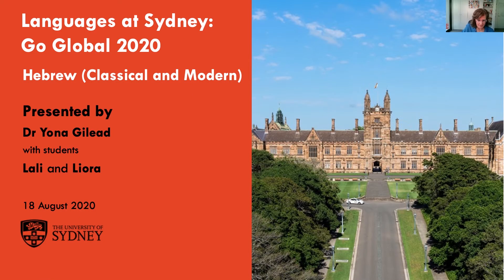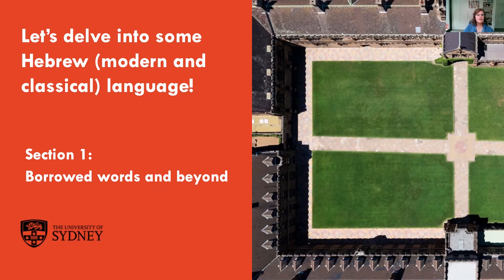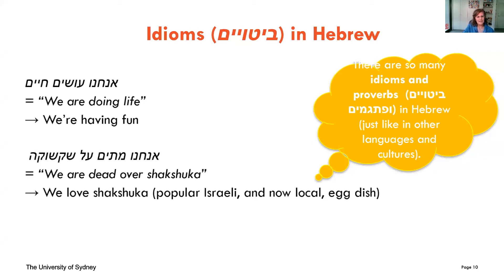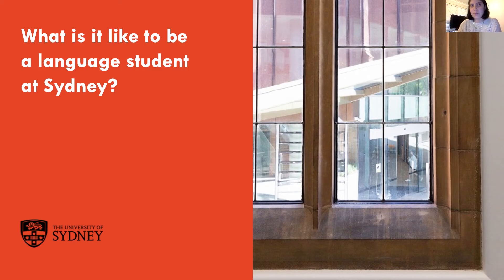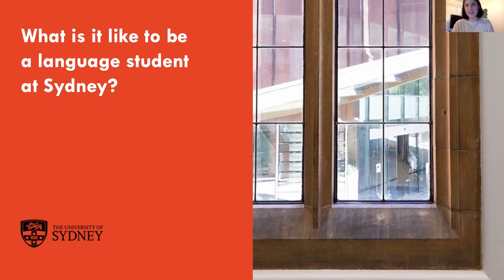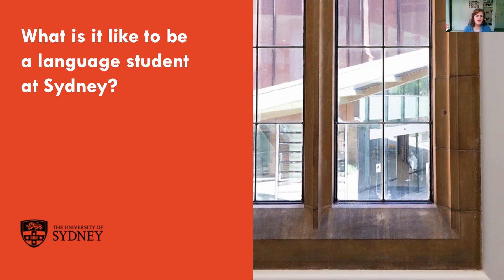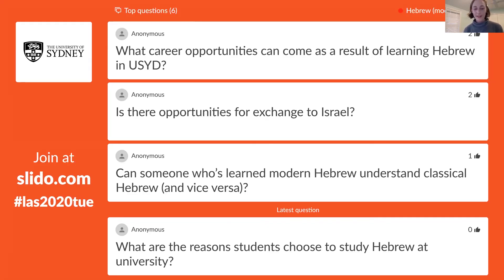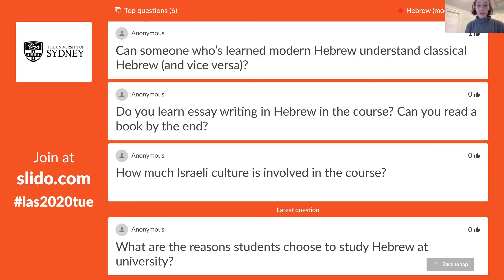Hebrew (Classical and Modern) immersion webinar | Languages at Sydney: Go Global 2020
Dr Yona Gilead and students, Lali and Liora, share about how you can study Modern Hebrew and Classical Hebrew at Sydney. Delve into the language and explore the interconnections between Hebrew and English!

NOTE: The Slido page for question submissions is now closed. This webinar was held on Tuesday 18 August 2020.

0:00 Start
1:00 Entry pathways
5:05 Delve into the Hebrew language
12:02 Student perspective on learning Classical and Modern Hebrew
27:08 Q&A
35:31 Contact details

Our Biblical Studies and Classical Hebrew subjects include multiple levels of pre-Modern Hebrew, focusing on the Bible, as well as the Dead Sea Scrolls and ancient inscriptions from the biblical period.

We also teach Modern Hebrew in speech, reading and writing as the means of instruction and acquisition. You can study Modern Hebrew as a major, minor and/or select elective units to complement your chosen degree, including overseas opportunities in Israel.

Learn more about Classical and Modern Hebrew at the University of Sydney